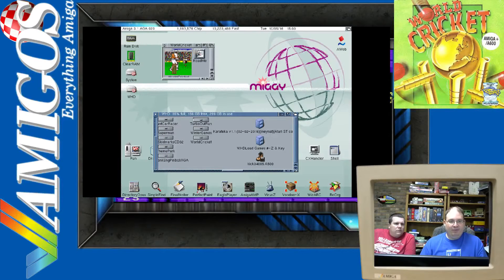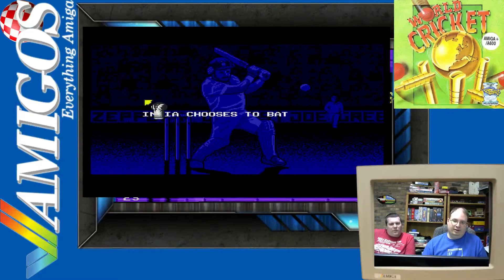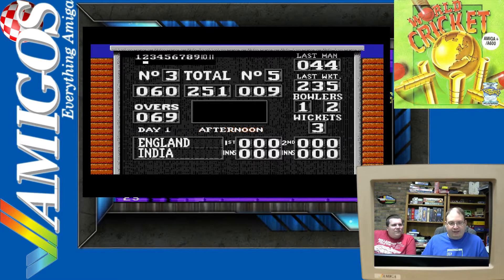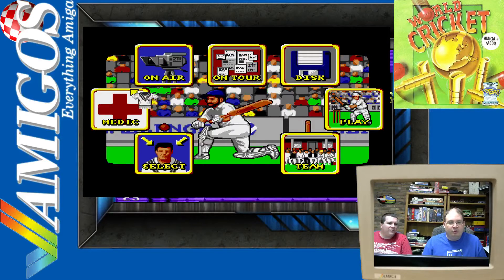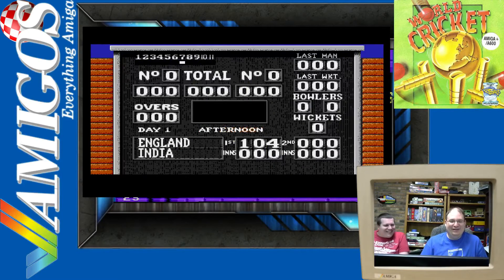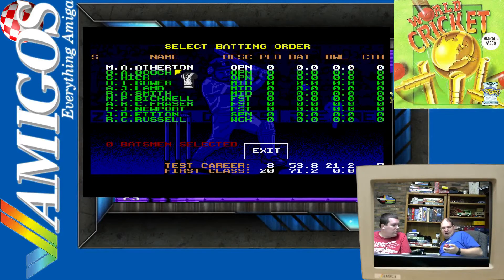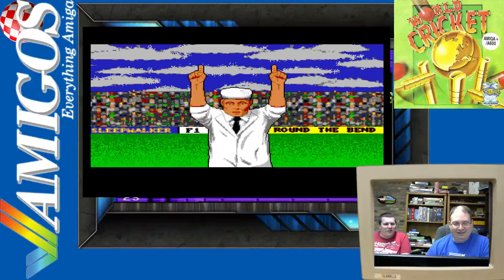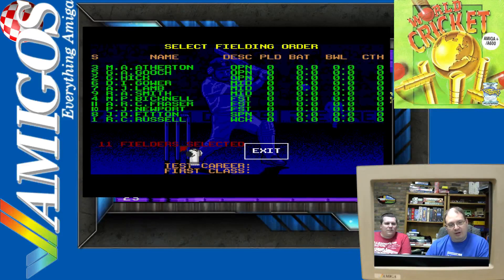Amigos Plays World Cricket (Amiga)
Want to keep the Amiga goodness flowing? Help support the Amigos Podcast and Livestream for just $1 a month!